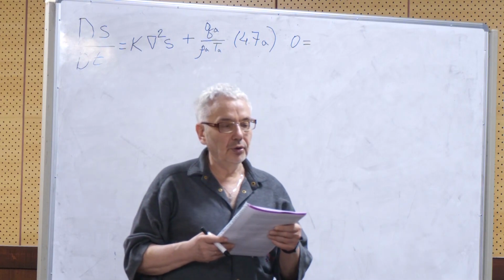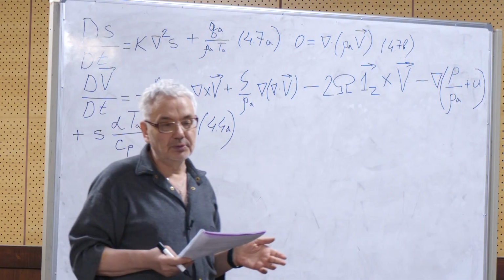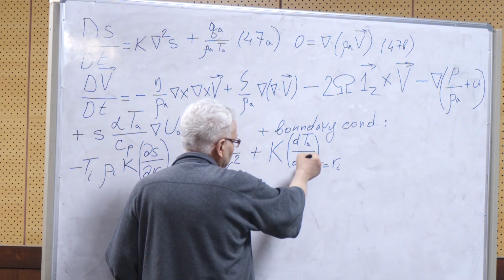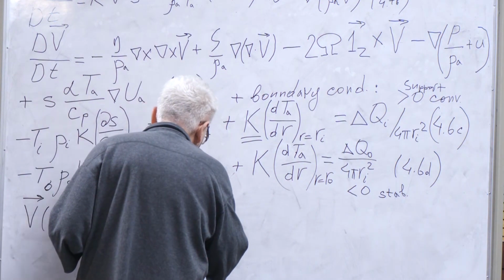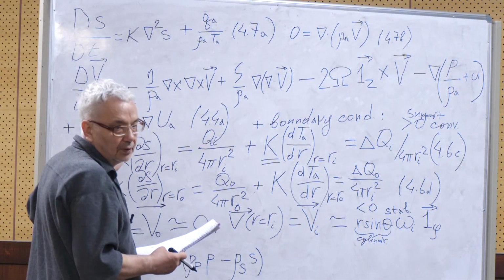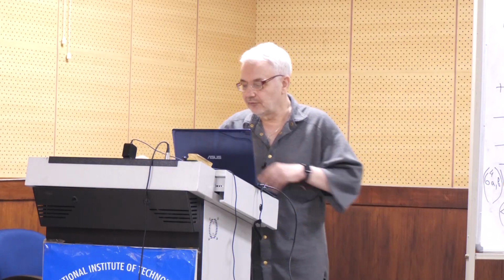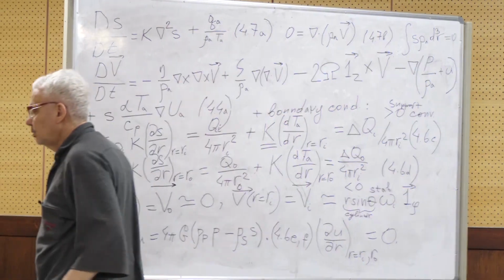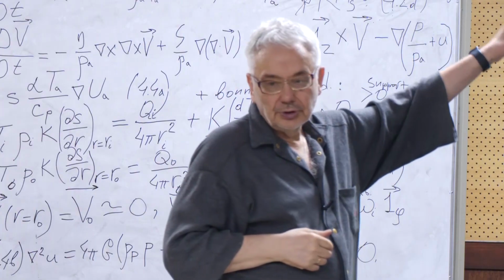L 14 Initial Equations and Simplifications ctd